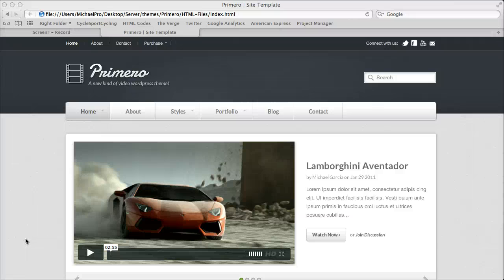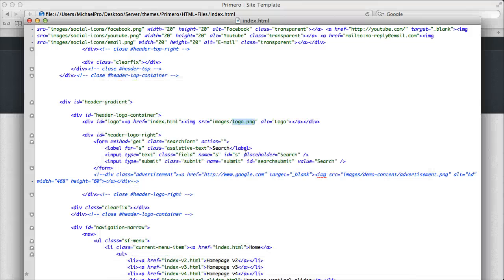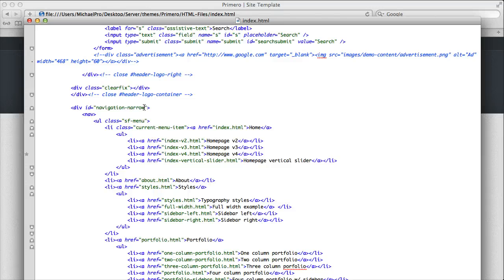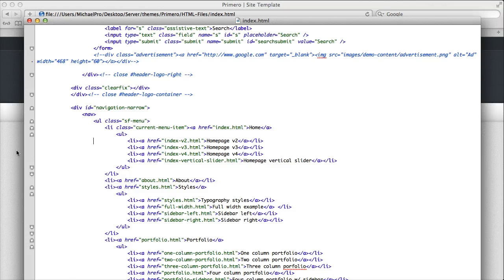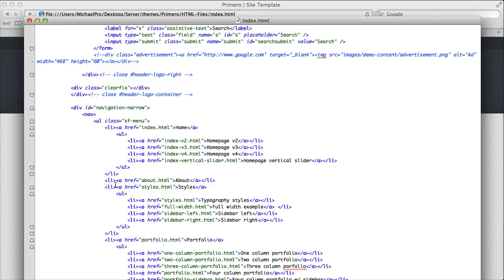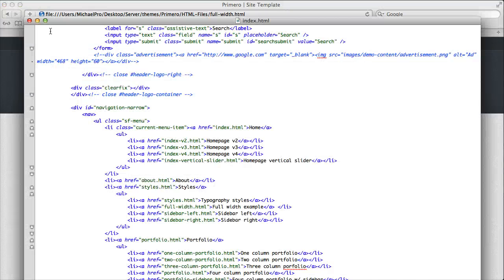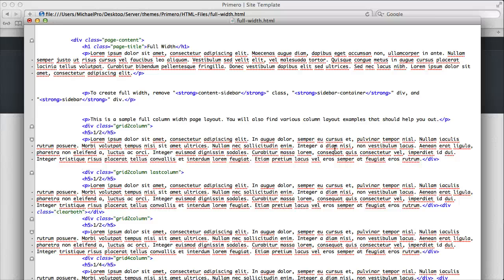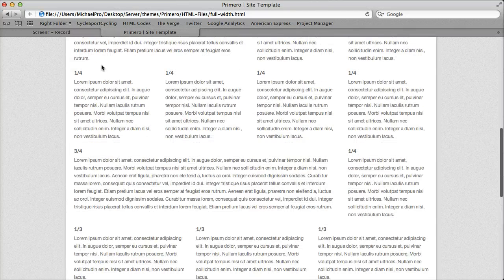Primero HTML Adjustments